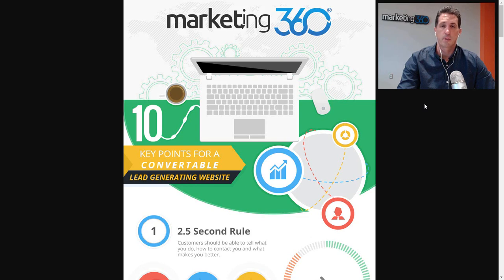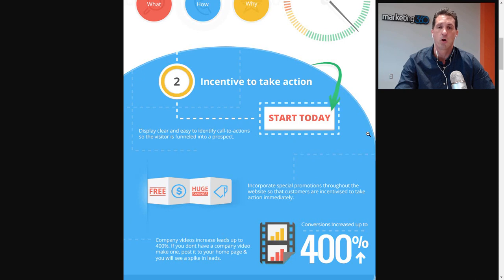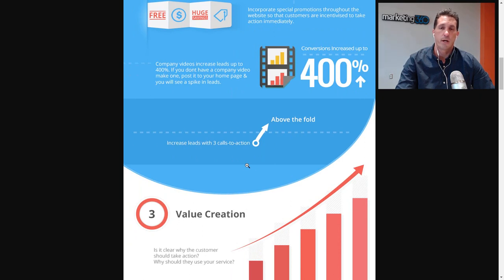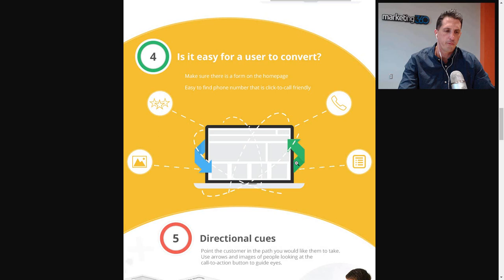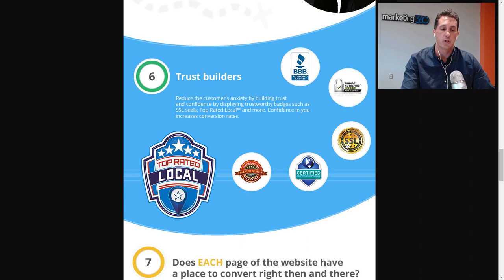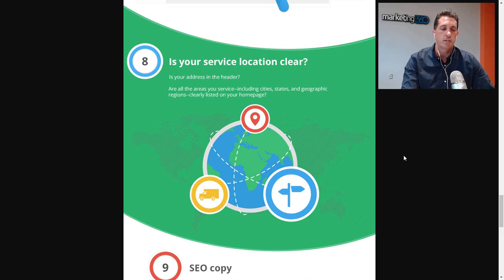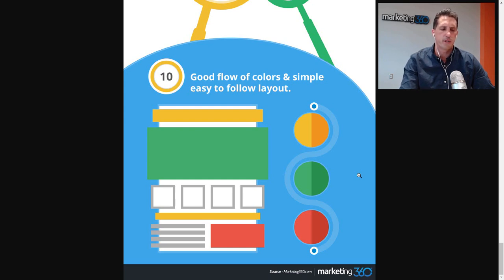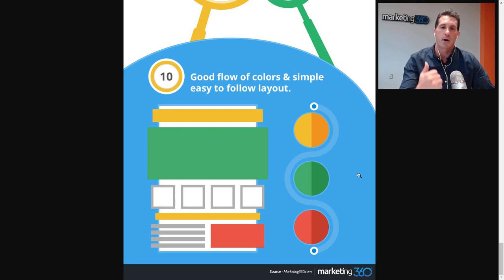How to Create a Lead Generation Website - 10 Tips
Watch this short webinar to learn 10 tips on how to create a lead generation website!

Marketing 360® is the #1 Marketing Platform® for Small Business. It has everything you need from design, to marketing, to CRM. Powered by Madwire® - voted one of the Nation's Best Places to Work by Glassdoor in 2016 & 2017!